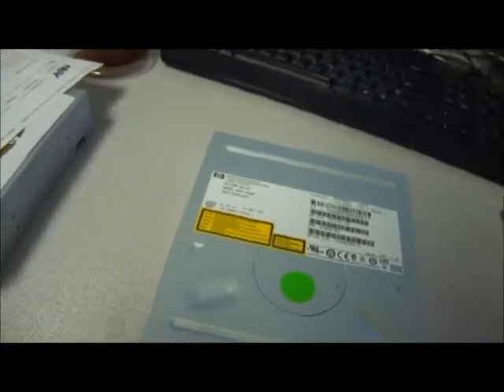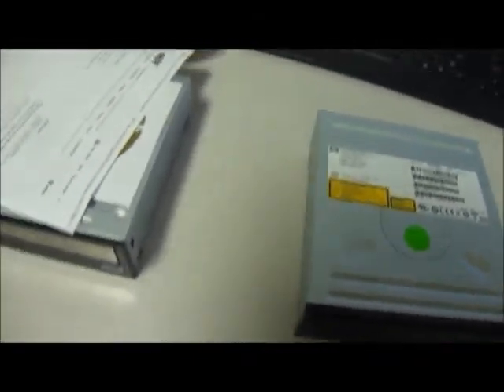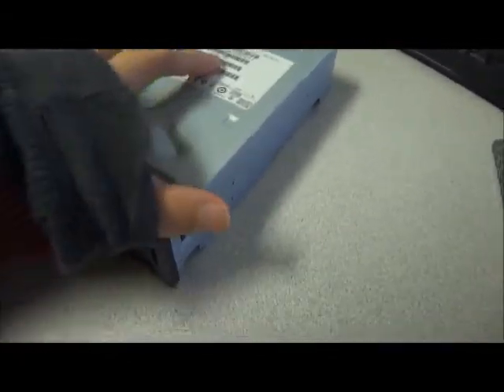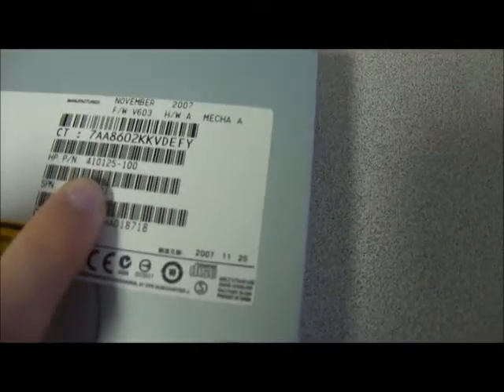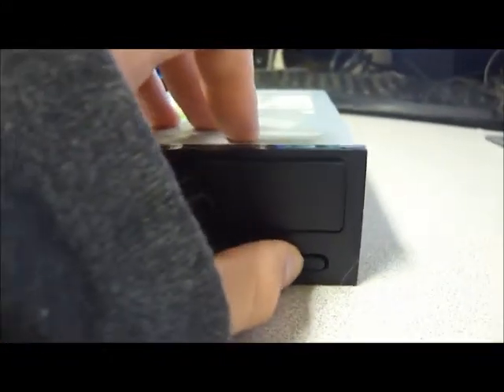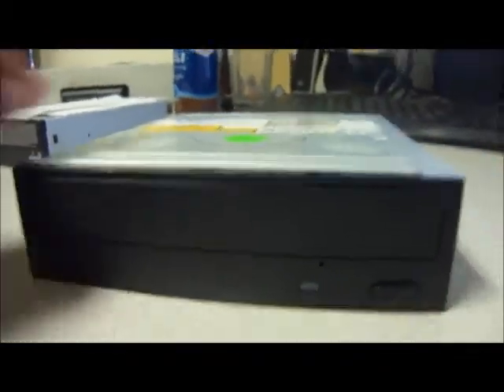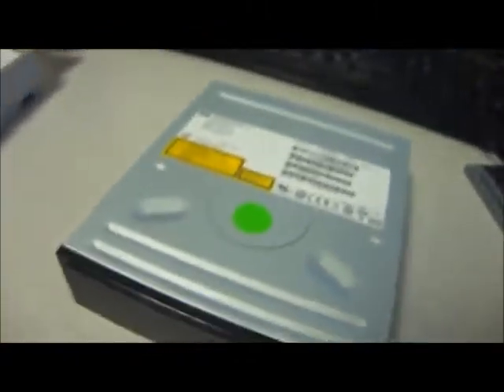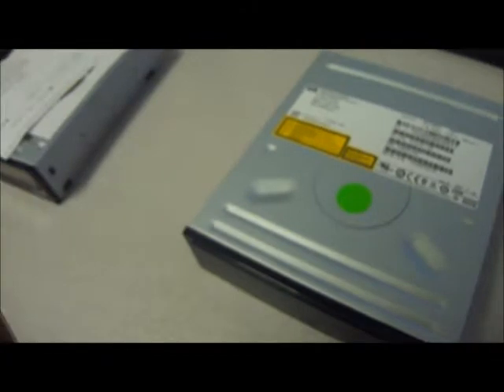HP GCR-H10N 48X SATA CD-ROM Drive Tested Good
Here's a video for one of our HP CD-ROM drives, enjoy!

eBay Listing: